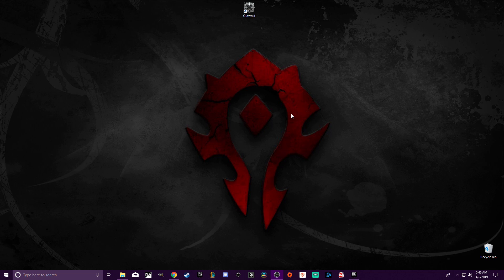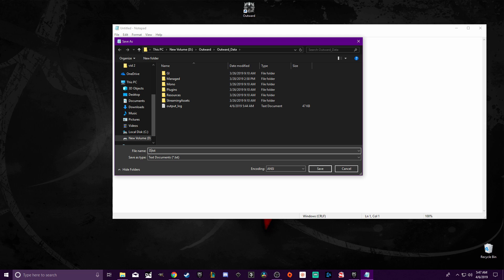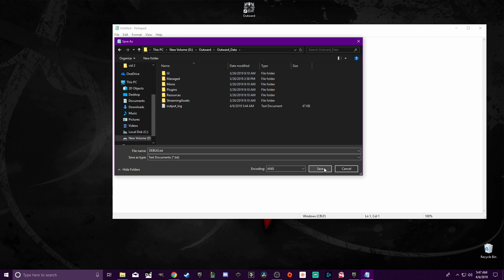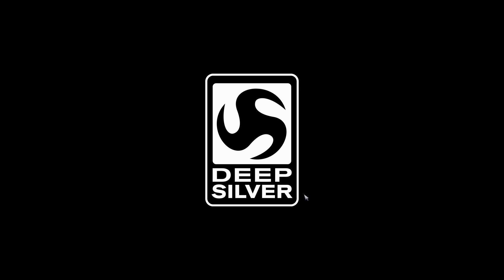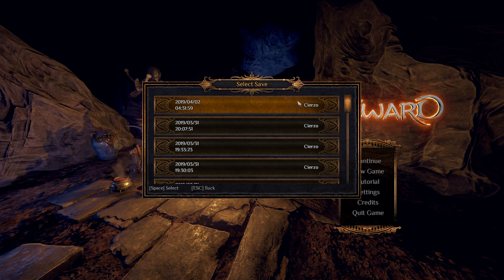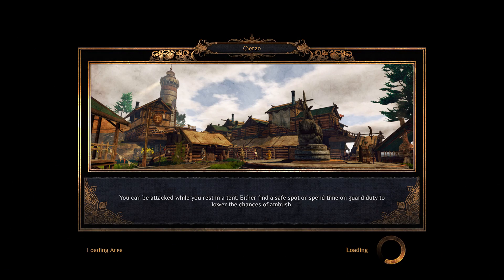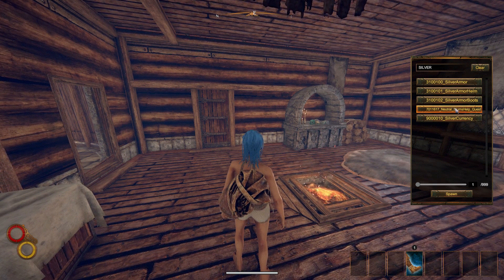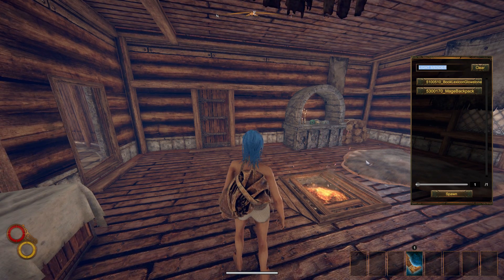How to Turn On Console Commands (PC ONLY) - Outward Tips and Tricks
Today i'm giving you info on how to turn on console commands in outward. NOTE - This is merely for those that wish to test out builds without having to recreate over and over and for those that have finished the game. Use at your own risk of making the game boring.

 game commands

F1 = Item Spawn menu
F2 = Dev Debug Menu (Various useful gameplay features, including fast travel)
F3 = Skill Enable/Disable menu (Add/remove skills)
F4 = Quest menu
Numpad 1 = Slow Down Game
Numpad 4 = Kill Player
Numpad 6 = Adds a Testing Status Effect
Numpad 7 = Remove Status Effect
Numpad 8 = Heal Player, Resurrect him and Fill Needs
Numpad 9 = Take Damage
Numpad Period = Invert Mouse Y
Left Ctrl + Left Alt + S = Force Environment Save
Left Ctrl + Left Alt + L = Skip Environment Load and Reload
Left Ctrl + Left Alt + X = Open Photon Network Room
Left Alt + Page Up = Set Next Graphic Settings
Left Alt + Page Down = Set Previous Graphic Settings
Left Alt + Numpad Divide = Show Debug Info
Left Shift + O = Open GUI
Left Shift + U = Player Ragdoll
Left Shift + H = Hide UI
F12 = Take Screenshot